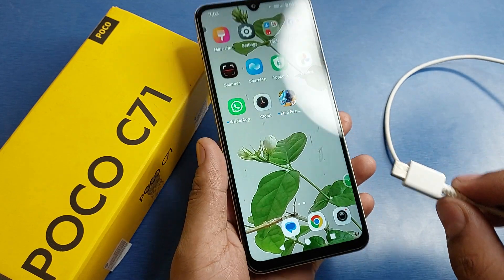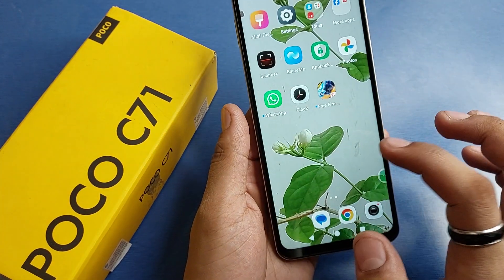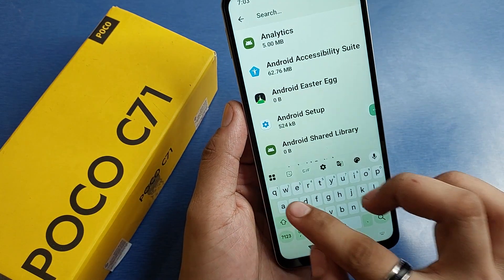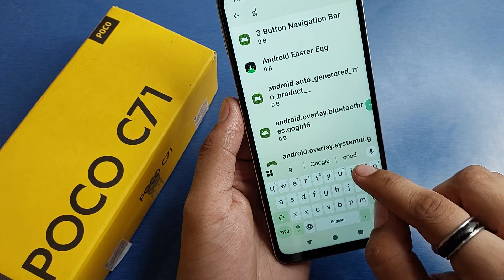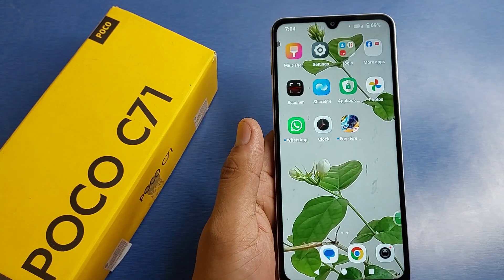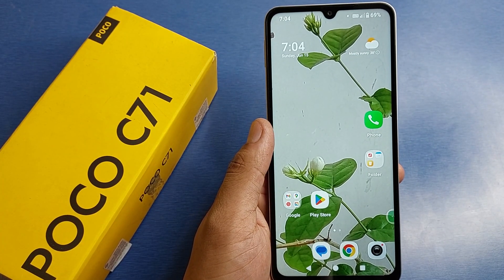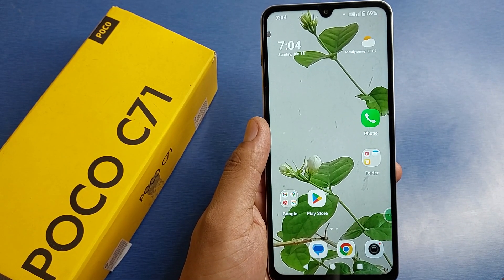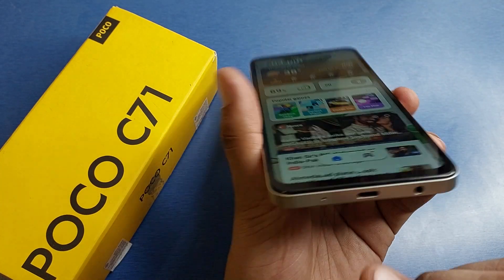How to Solve Slow charging problem in Poco C71?